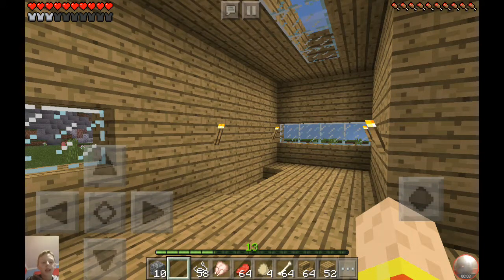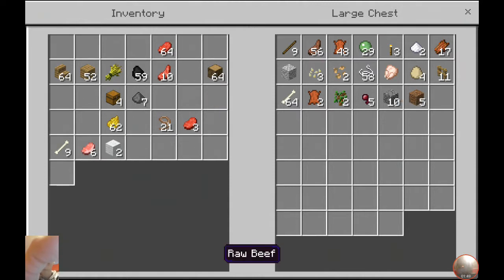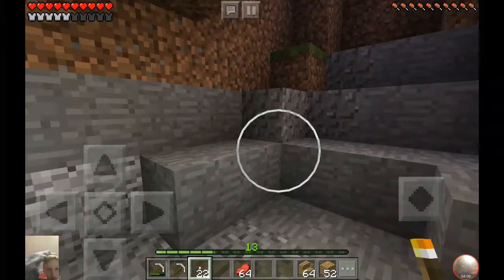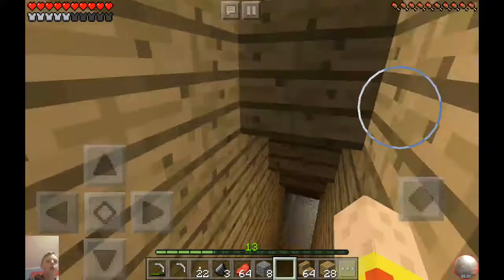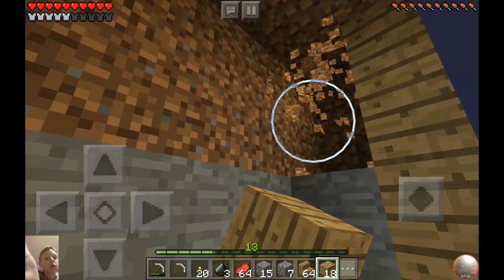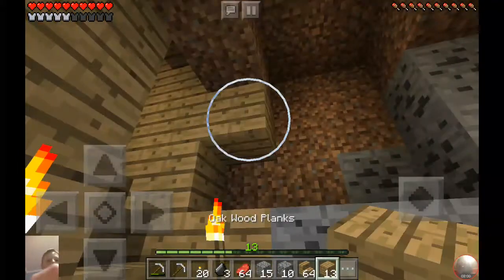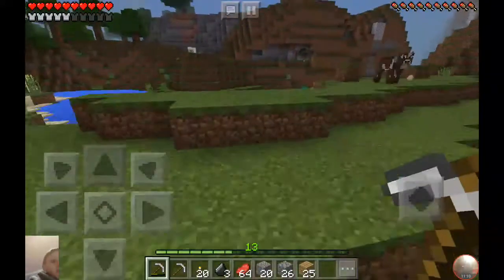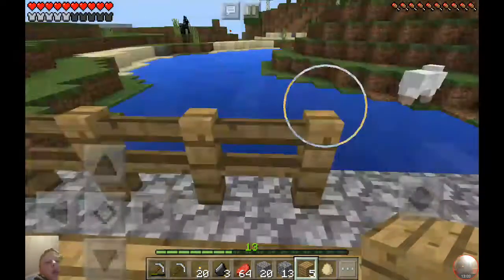Building a basement minecraft let's play 8